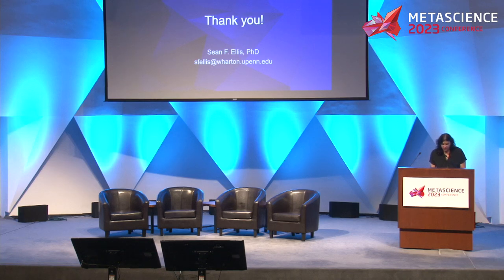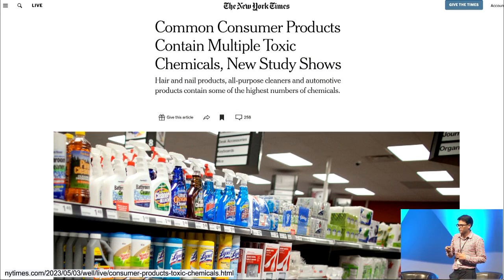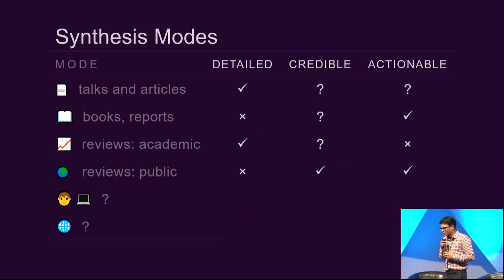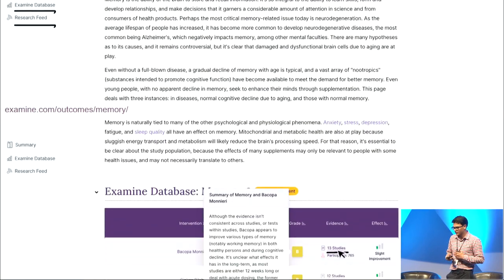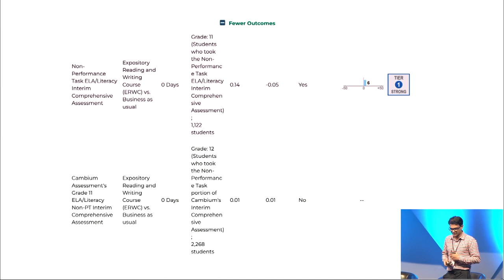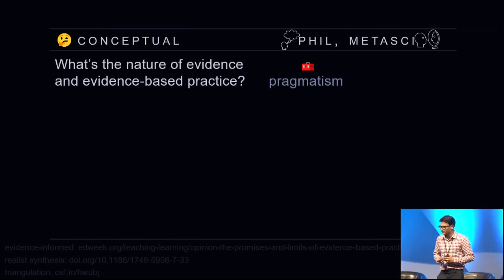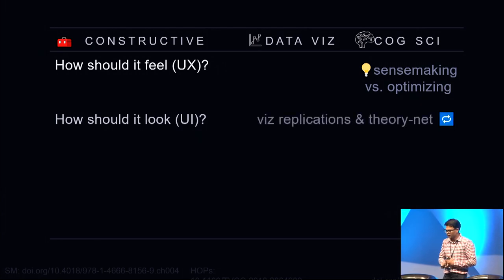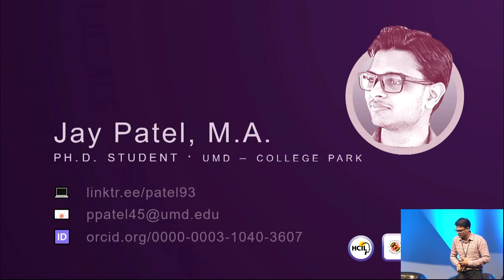Mapping and Evaluating Evidence for Application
Session: Mapping and Evaluating Evidence for Application: Philosophical, Methodological, and Interaction Design Foundations

Speaker: Jay Patel, PhD Candidate, University of Maryland - College Park

Abstract: Laypeople, policymakers, and practitioners often seek evidence-based recommendations for complex decision-making about health, education, and work. Although books and reviews are available to them, these resources tend to oversimplify results and omit contextual details. In contrast, Evidence Synthesis Systems (ESS) like evidence maps and evidence databases synthesize and reuse evidence by summarizing large literature bases, forming holistic judgments, and assessing generalizability. They aim to help diverse users make practical decisions with confidence. Unfortunately, ESS authors currently lack an understanding of how to synthesize and communicate evidence best against the backdrop of thorny philosophical, methodological, and interaction design problems. To that end, we are weaving insights from the philosophy of science, theories from the psychological sciences, and advances from metascience to steer the design and use of ESS.